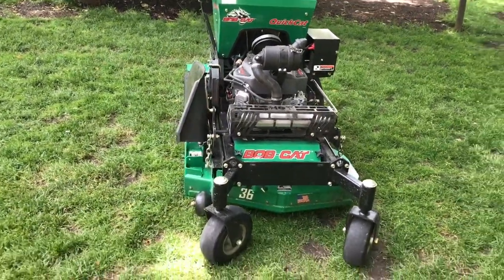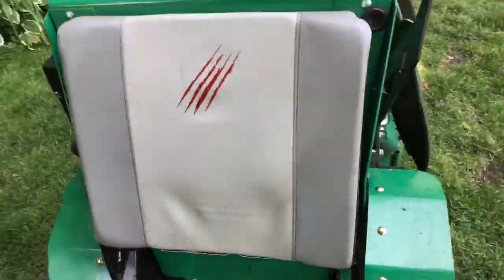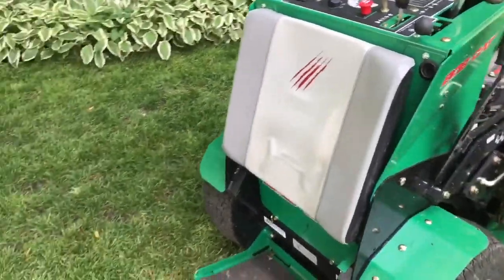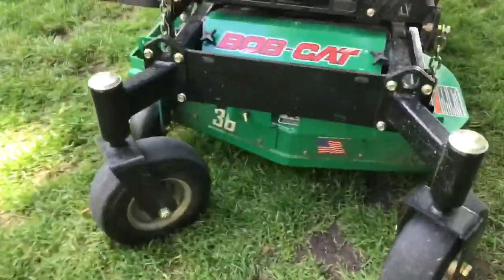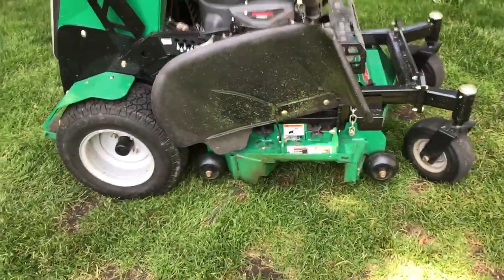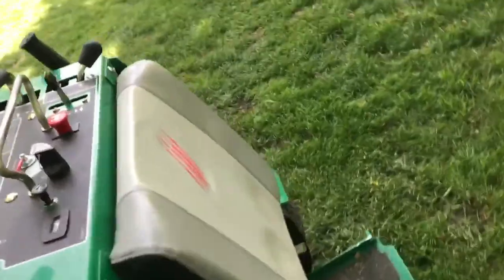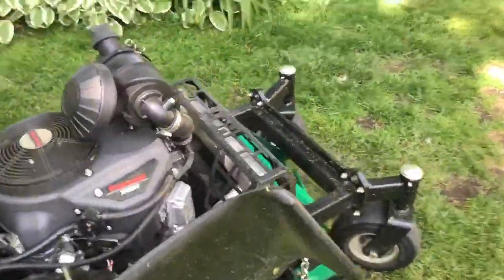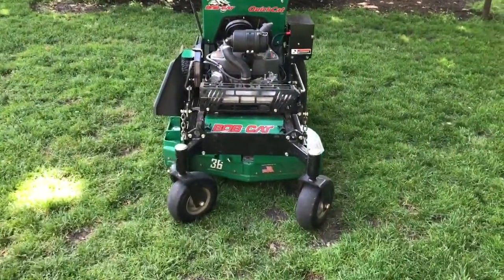Bobcat QuickCat 75 hour review